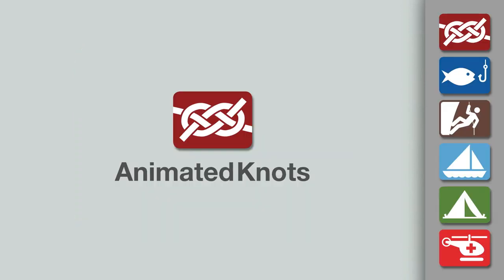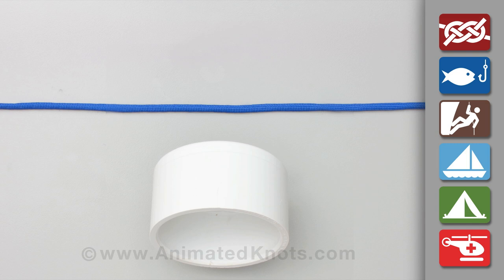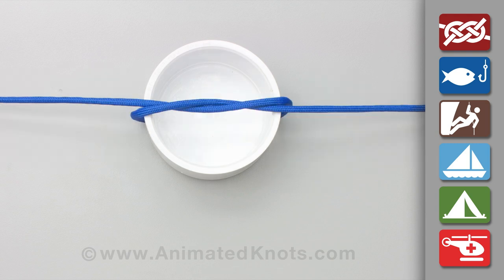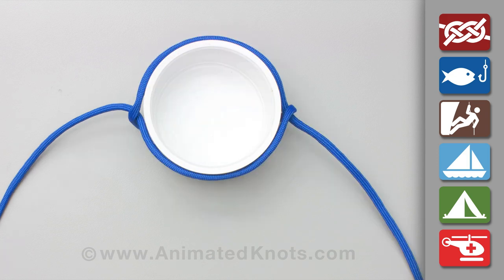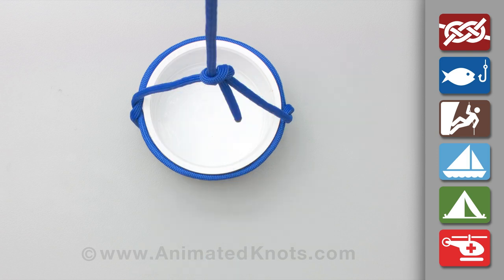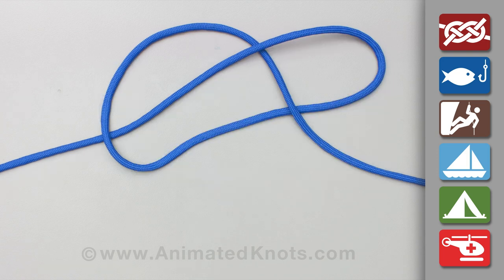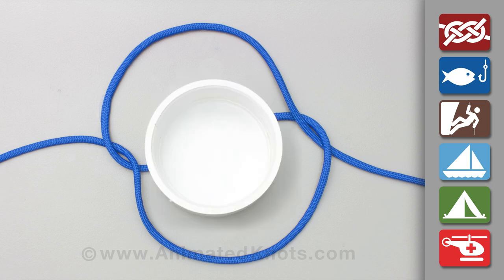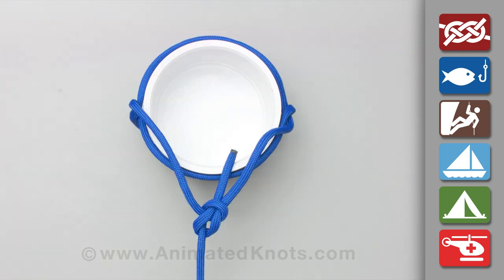Barrel Hitch | How to Tie a Barrel Hitch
Barrel Hitch Knot - Learn how to tie a Barrel Hitch in a simple step-by-step video.